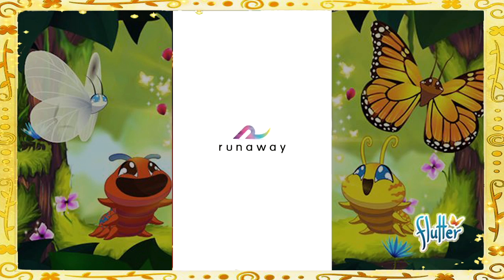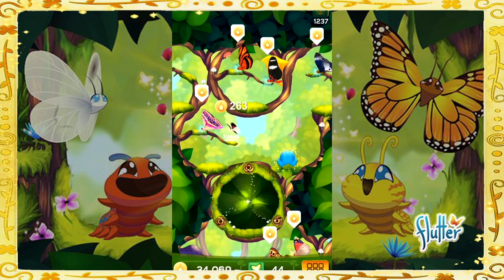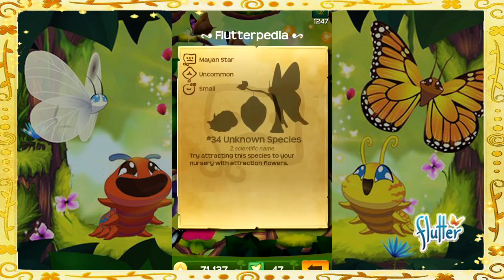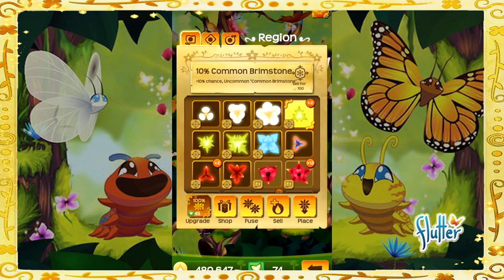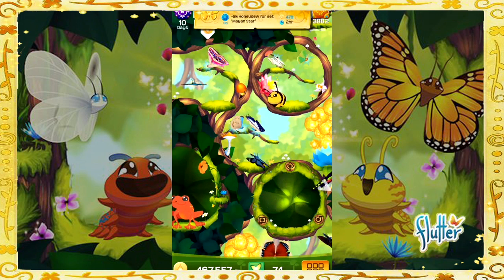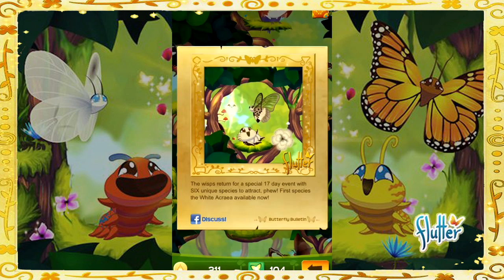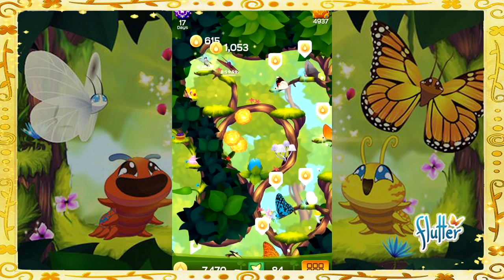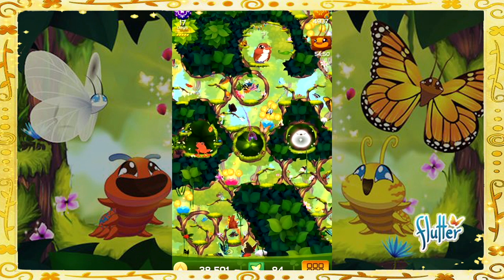App Reviews - Flutter: Butterfly Sanctuary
When I first downloaded this app, it was a welcome stress-relief.

A year later it has metamorphosed into the most stressful app ever.